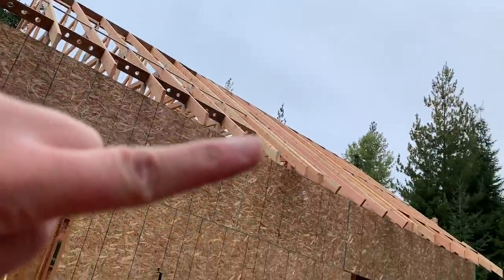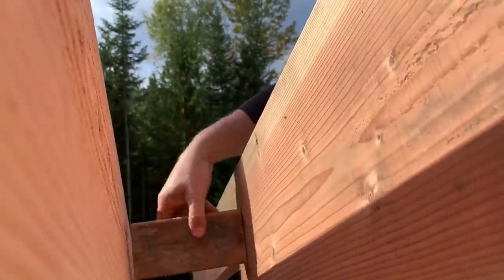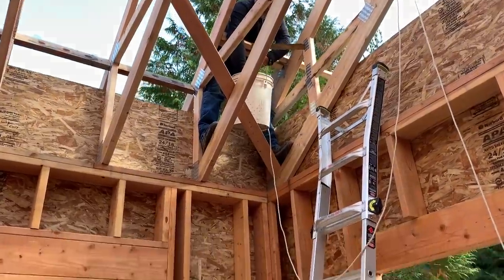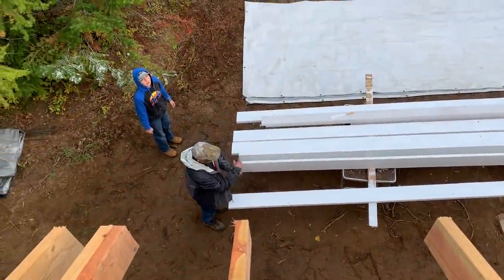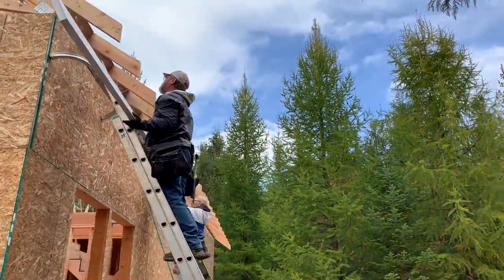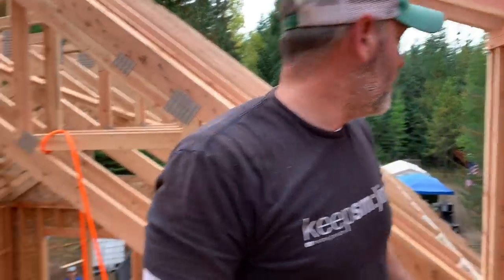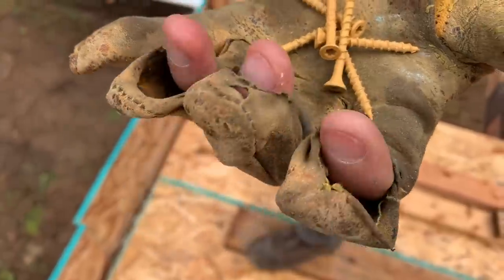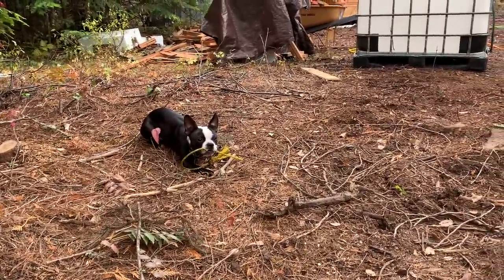Painting and Installing the House's Wood Fascia | Off Grid Cabin Build #38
In this episode of our off grid cabin build series we are painting our wood fascia white and then installing the fascia on the house. We also work on some blocking and begin sheathing the house!

If you like this video you might also like these videos from HouseImprovements and The Remodeling Veteran.